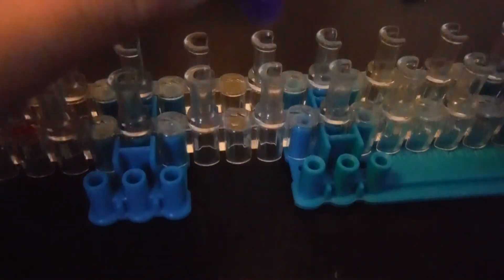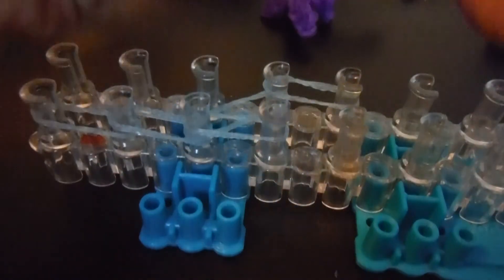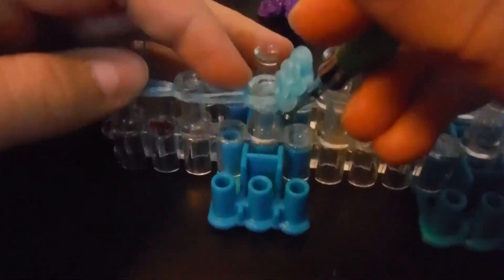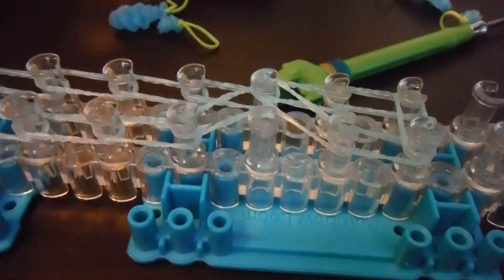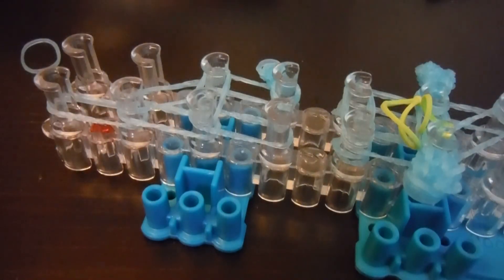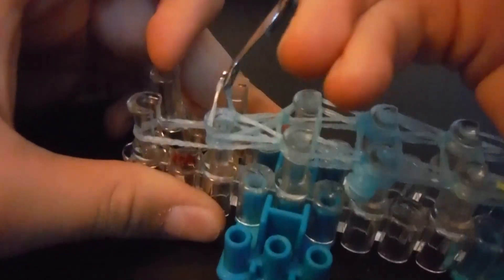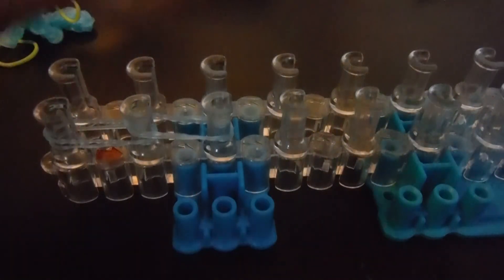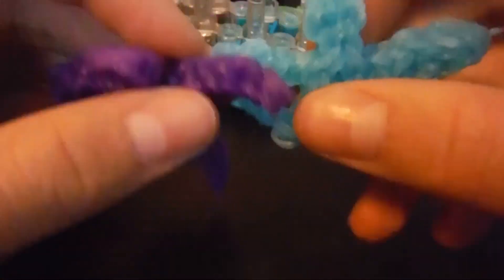Hatchling Dragon Skrill